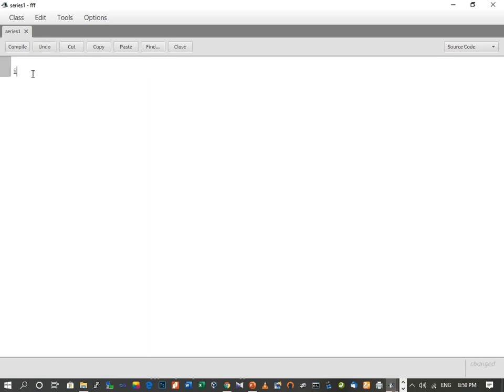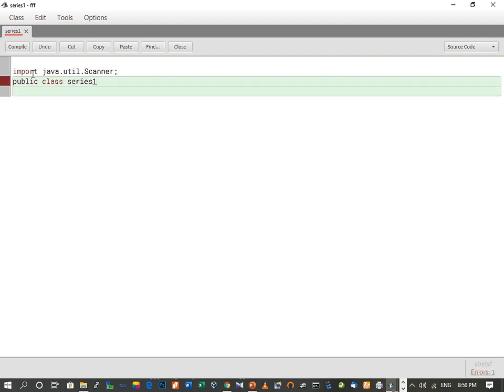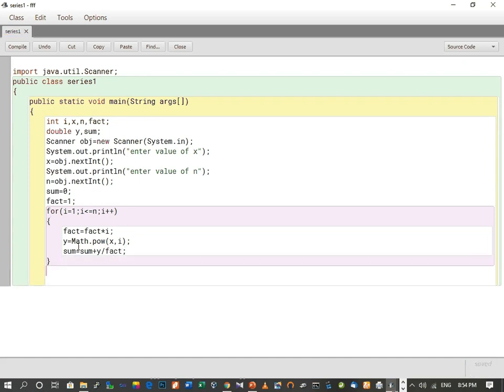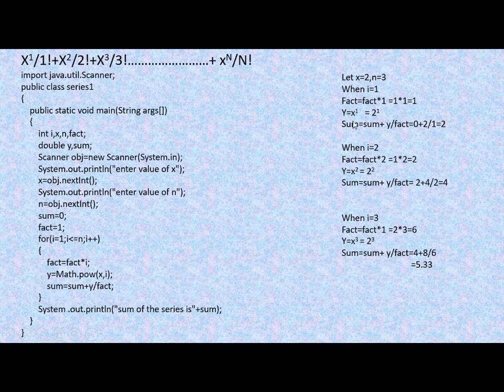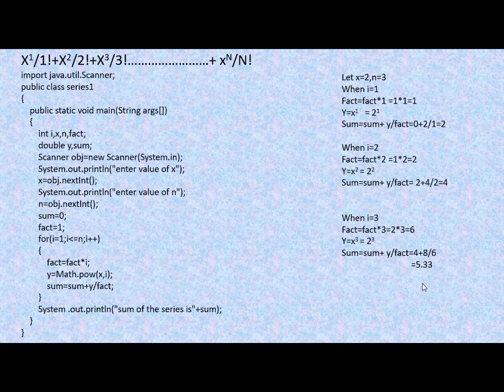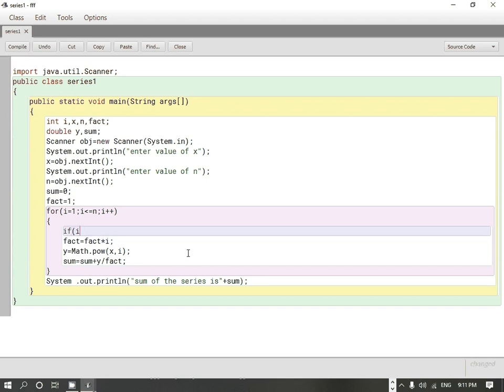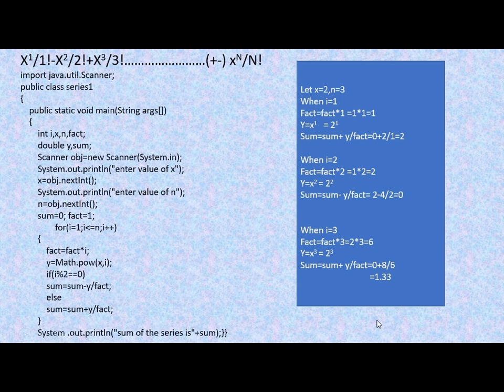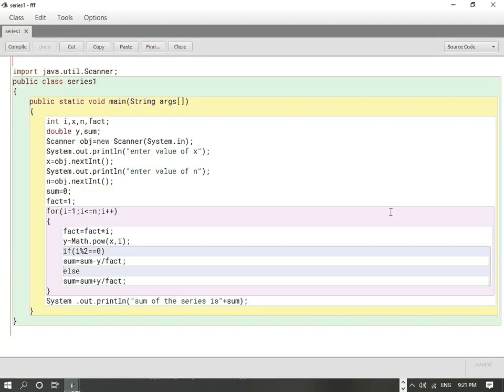program to find sum of series-2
program in java to find sum of the series